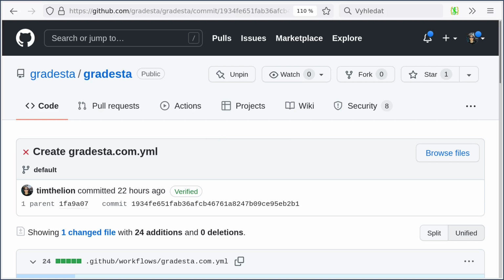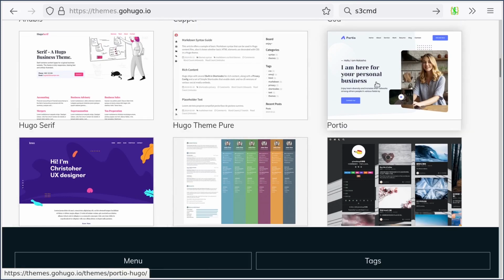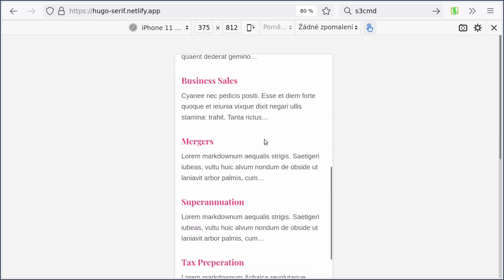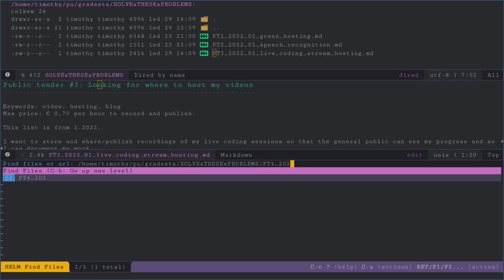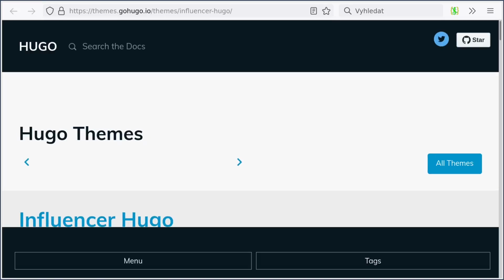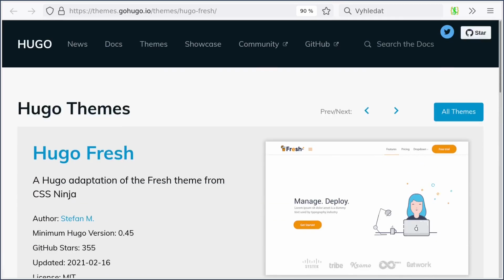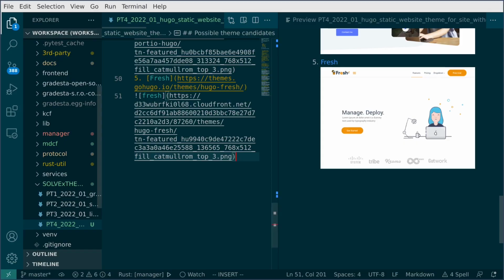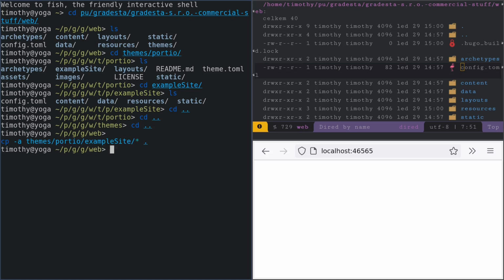Gradesta development stream #2